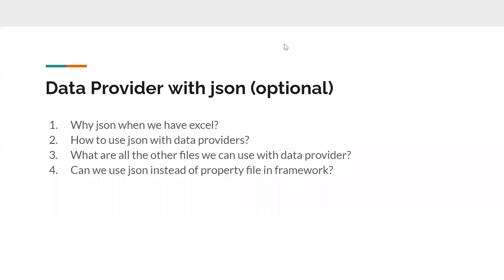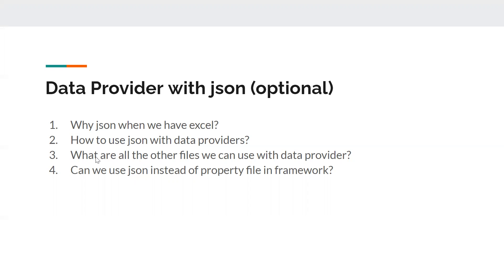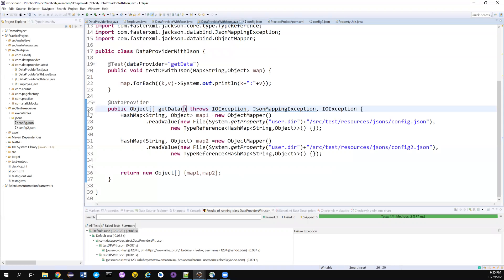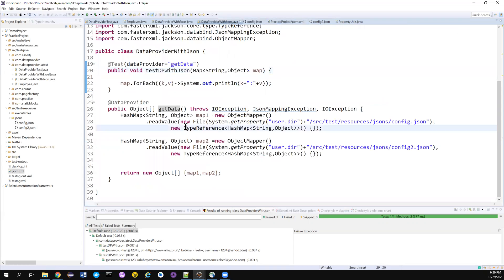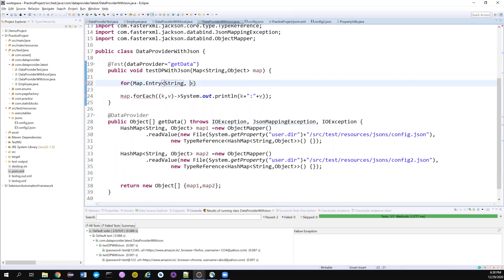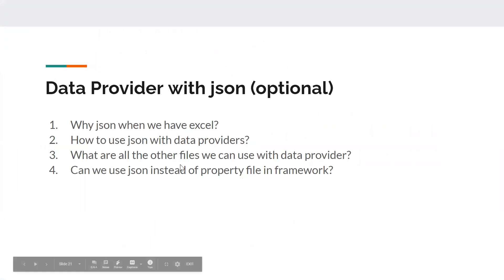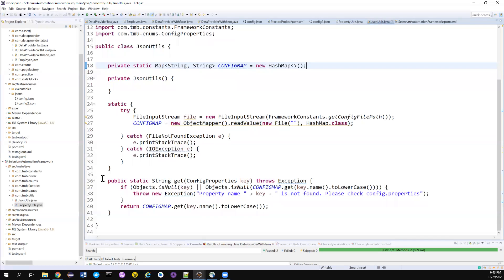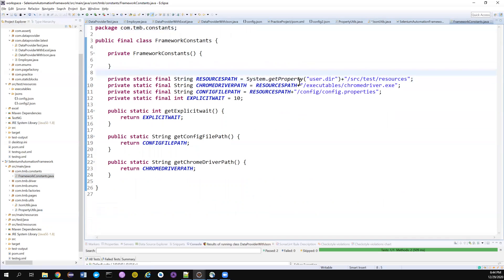Selenium Framework - Part 19 - Using Json File with Data Provider in TestNG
Hi All,

I have covered how we can use a json with data provider.

Topics covered in this video as follows,

Why json when we have excel?
How to use json with data providers?
What are all the other files we can use with data provider?
Can we use json instead of property file in framework?